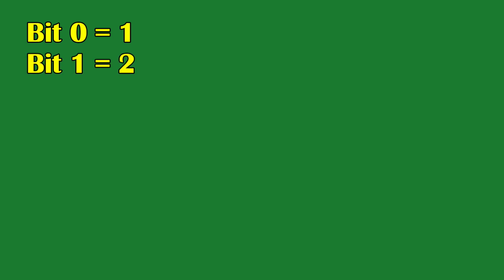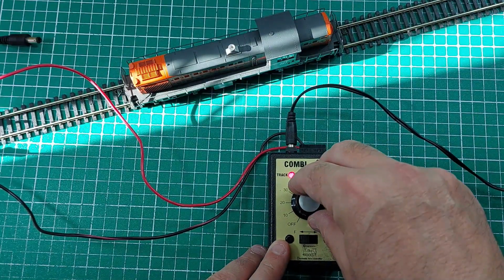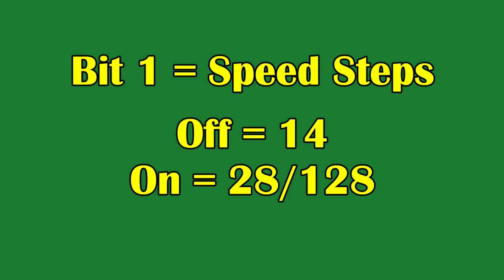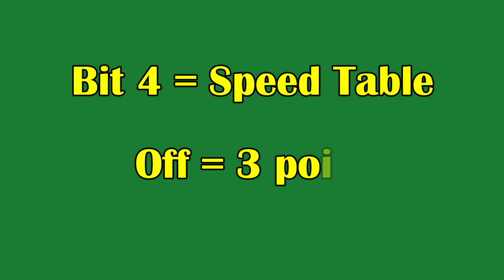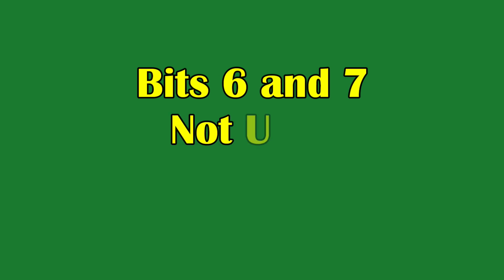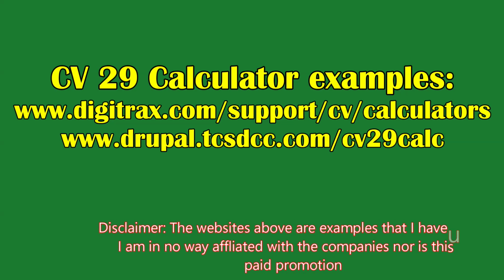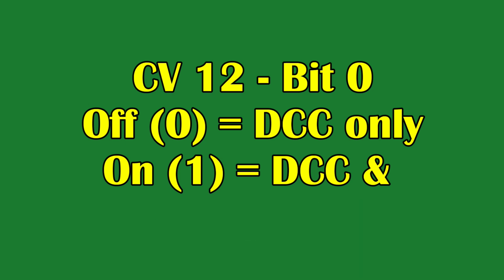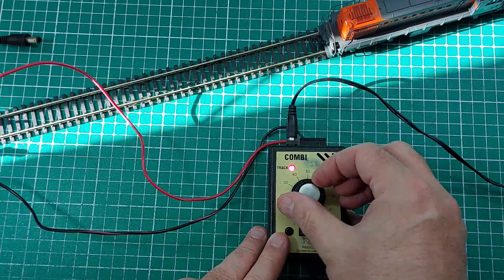Why won't my DCC fitted loco run on analogue DC?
I was asked recently to try and explain why a DCC fitted locomotive sometimes won't run on an analogue DC layout and what can be done about it. Here, I hopefully answer those questions.